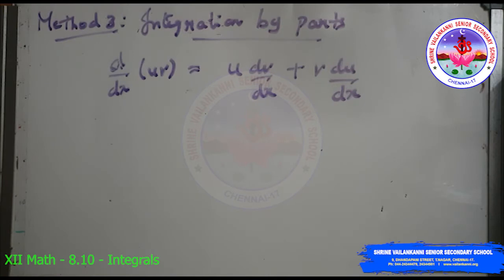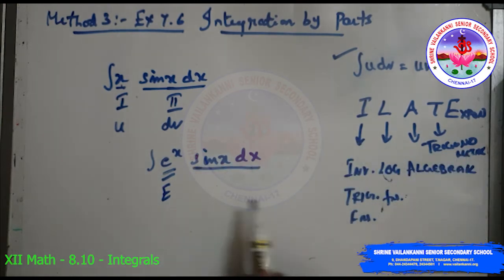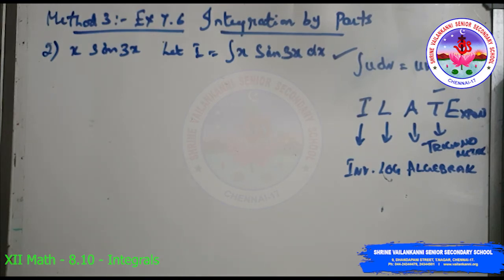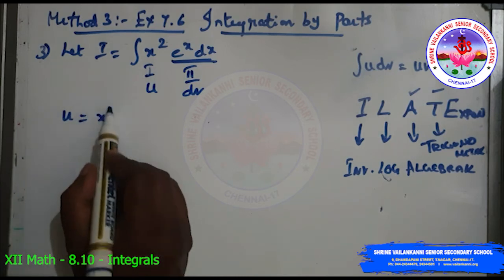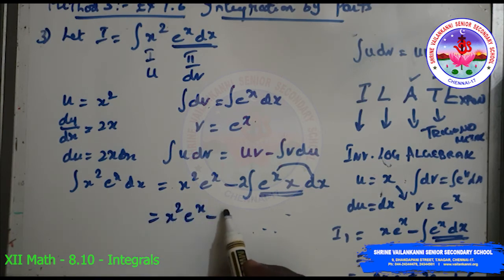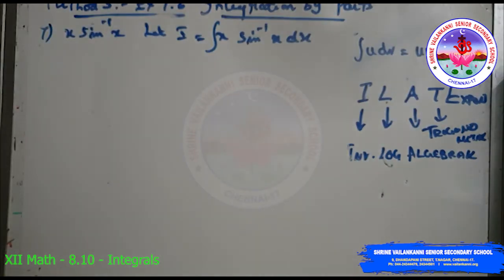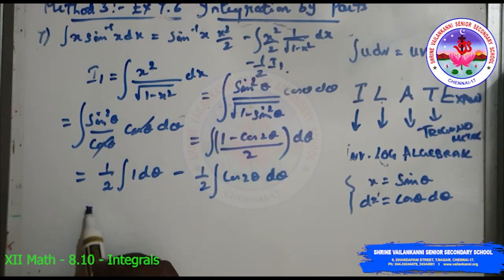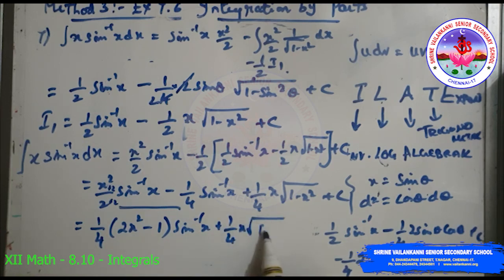SVSSS (12 CBSE) XII - Math - 8.10 - Chapter 7 - Integrals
SVSSS XII - Math - Math - 8.10 - Chapter 7 - Integrals
Duration: ⌛ 19m58s

Lesson Description:
Math 🧮 Class XII
Chapter7
3rd Method of Integration-
The integral of the product of two functions= (first function) × (integral of second function) - Integral of [differential coefficient  of the first  function  ×(integral of  second function)] Exercise questions from 1 to 7 solved using integration by parts.